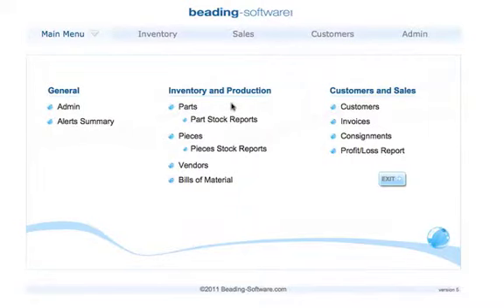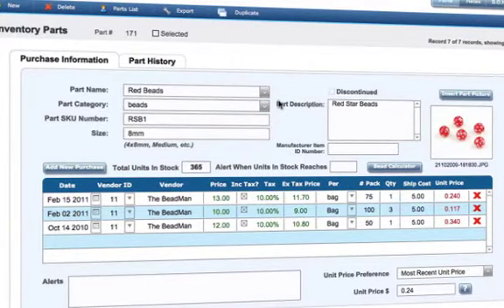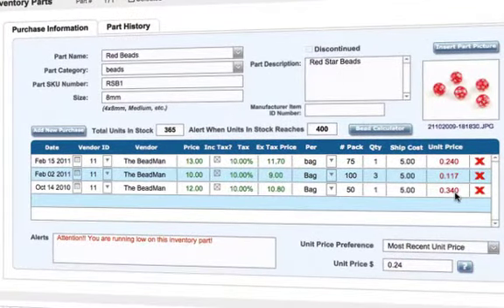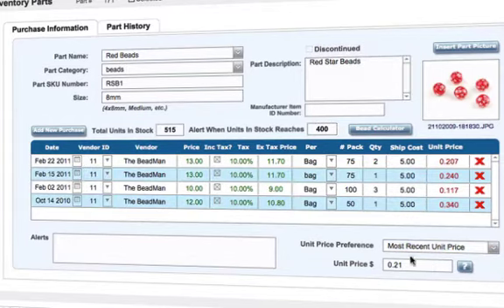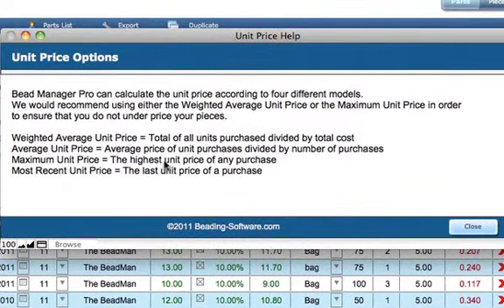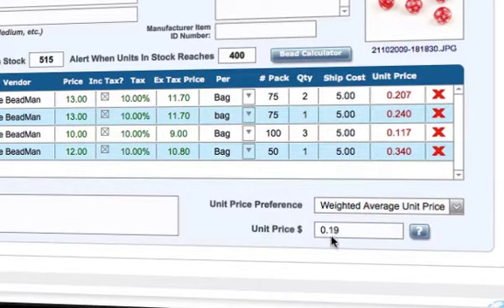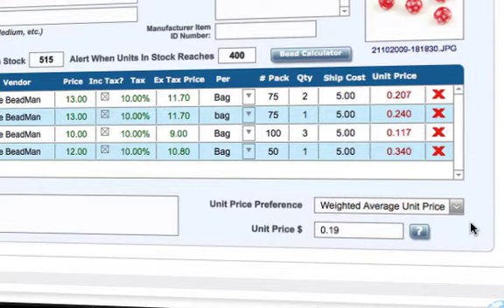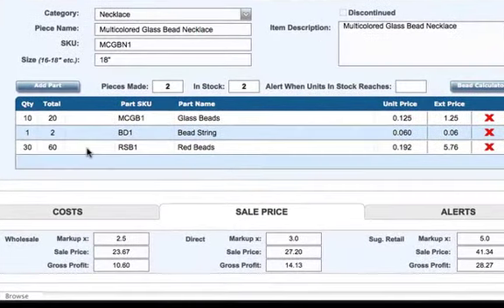Keeping Track Of Jewelry Parts In Your Inventory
With automated stock tracking Bead Manager Pro will save you time on the paperwork side of your business so you can spend more time creating beautiful jewelry pieces.